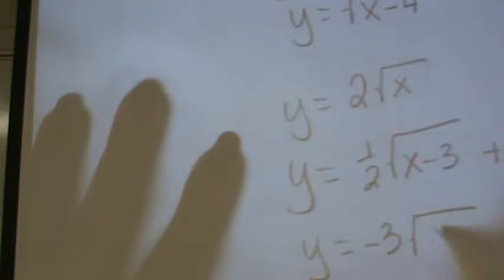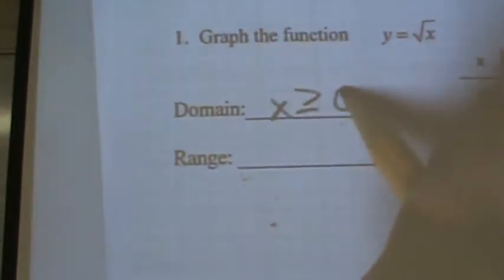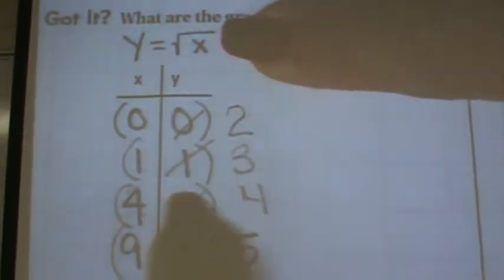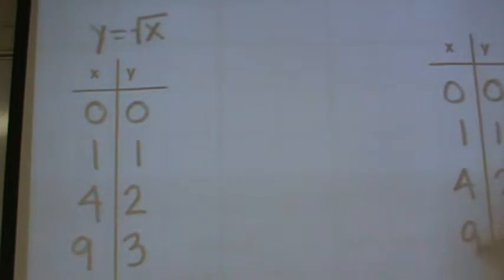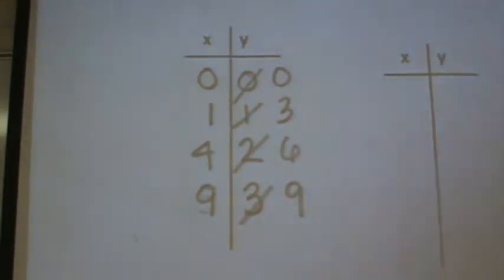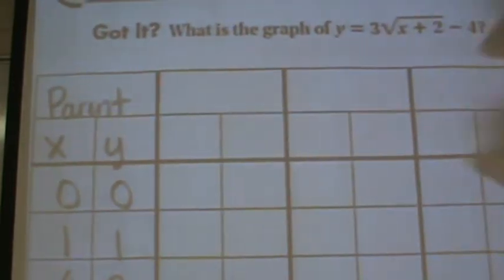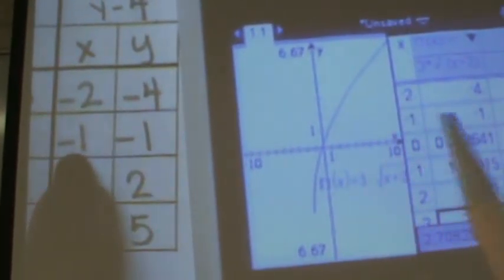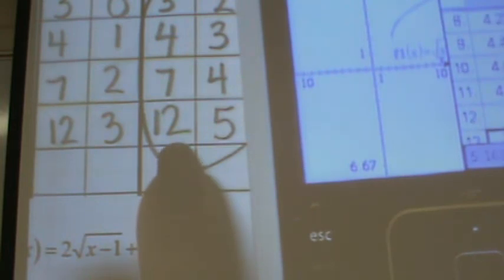2014 October 1, Alg 2 Yr 2 6.8 Day 1 Notes